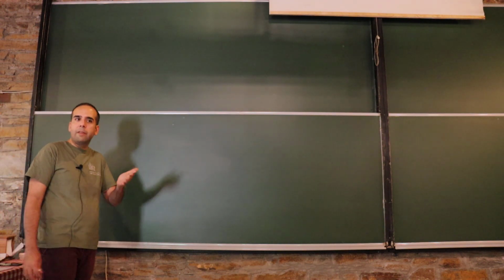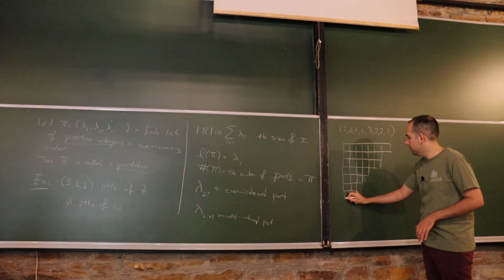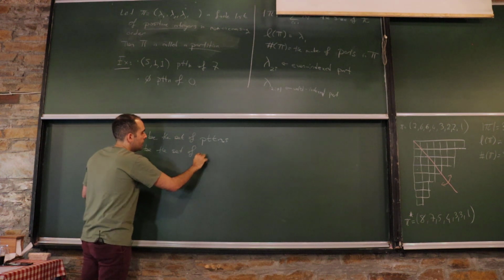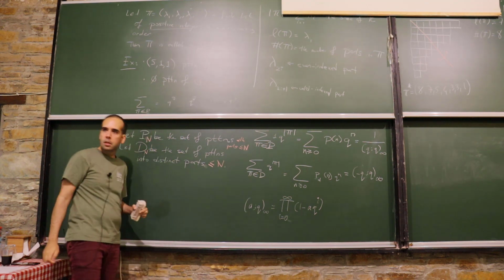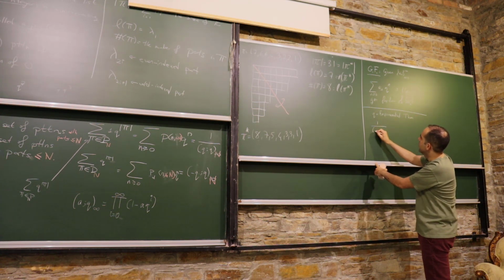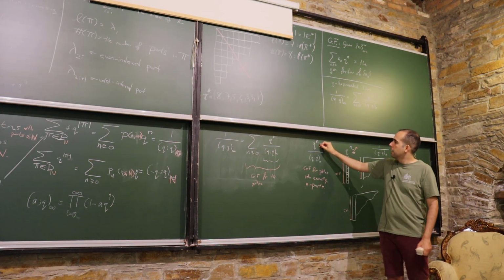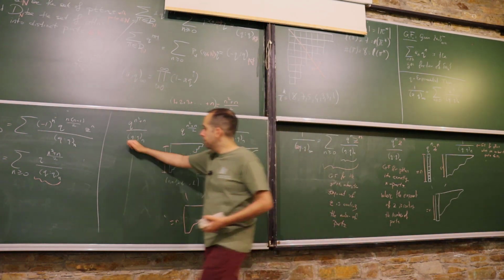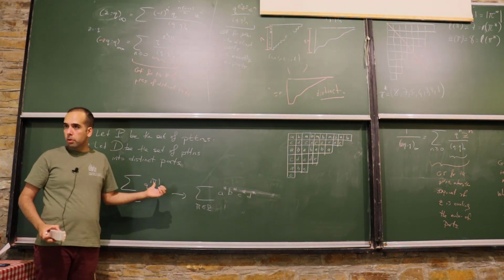Ali K. Uncu - 1/5 - Generating Functions for Partitions from a Combinatorial Point of View